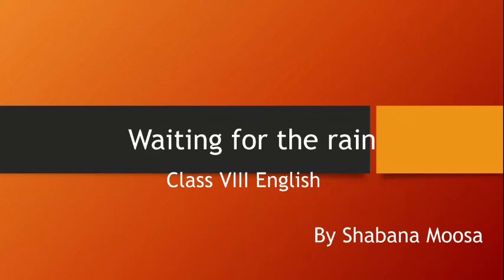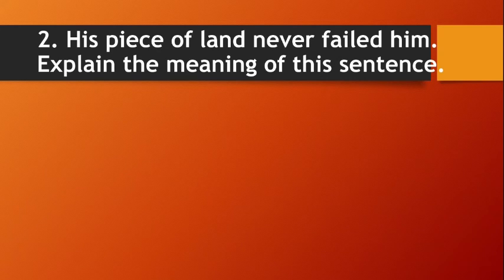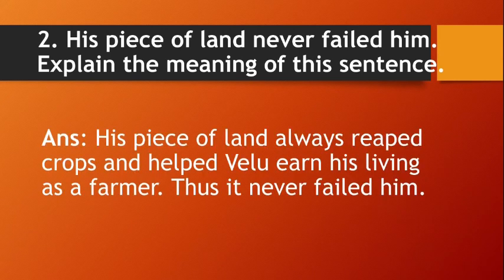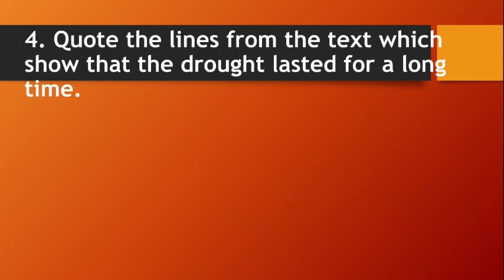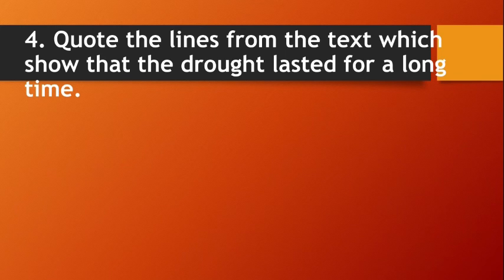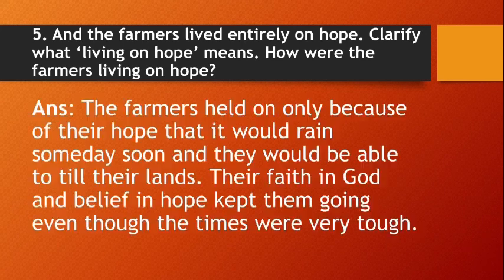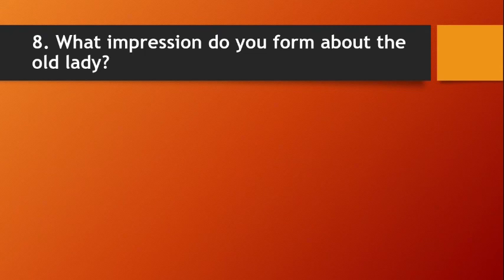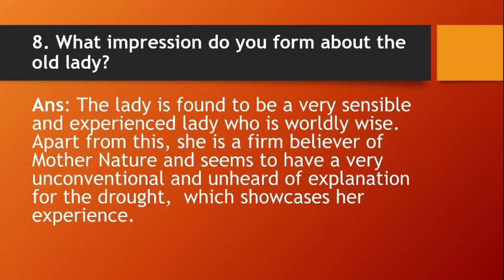Waiting for the Rain Part 3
Exercise
Think and answer and Value Based Questions